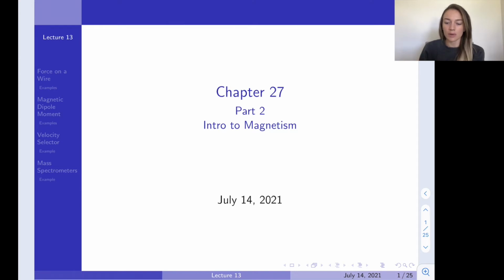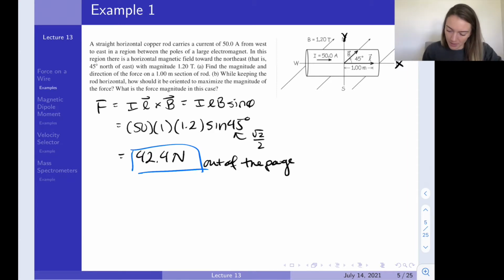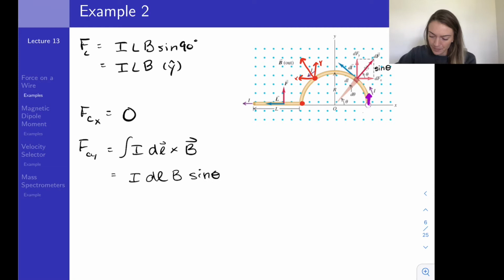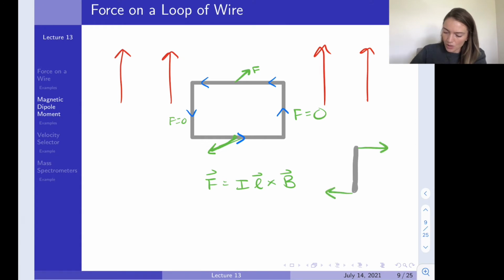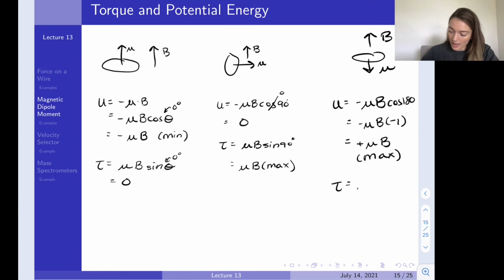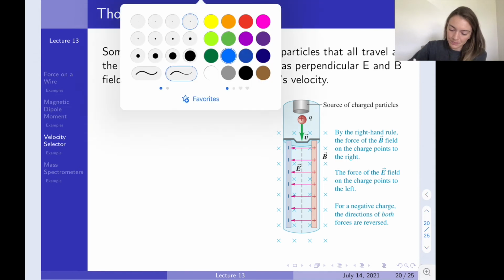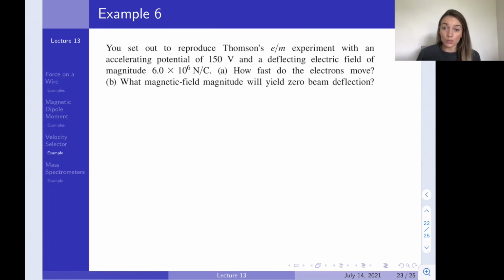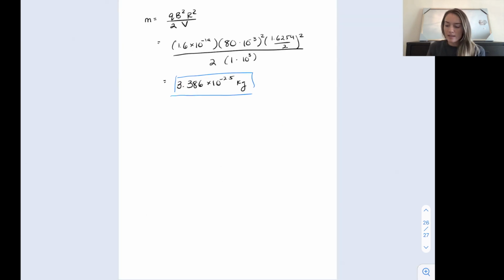Force on a Current Carrying Wire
0:00 Intro
0:06 Force on a current carrying wire
6:05 Example 1
10:56 Example 2
20:12 Example 3
23:46 Magnetic Dipole Moment
36:04 Example 4
39:38 Example 5
43:30 Velocity Selector
53:22 Example 6
56:10 Mass Spectrometers
57:37 Example 7
1:02:13 cat time